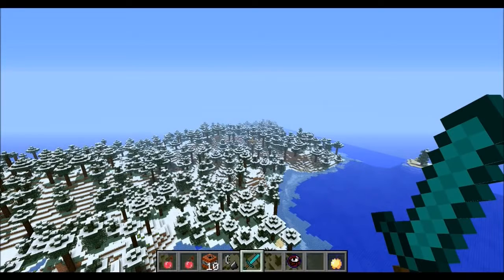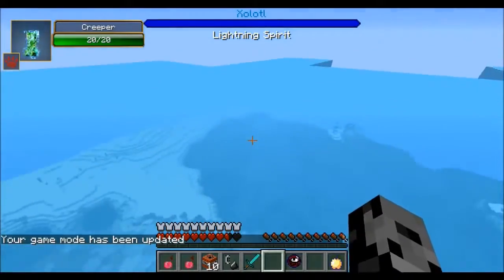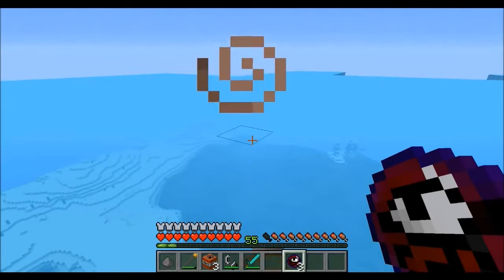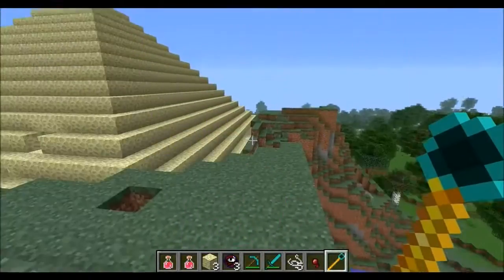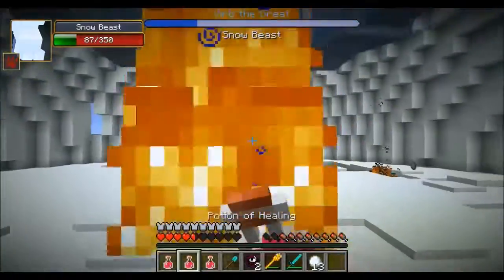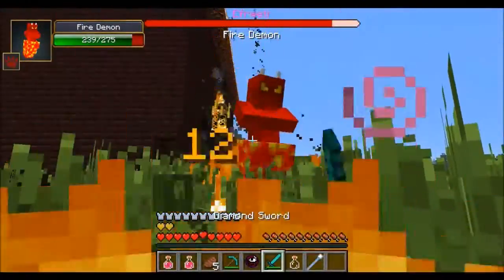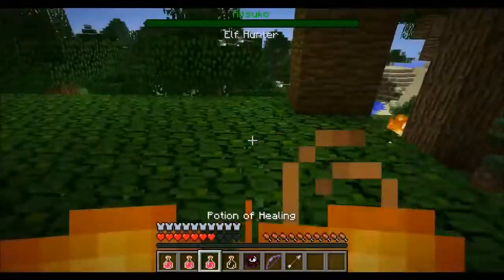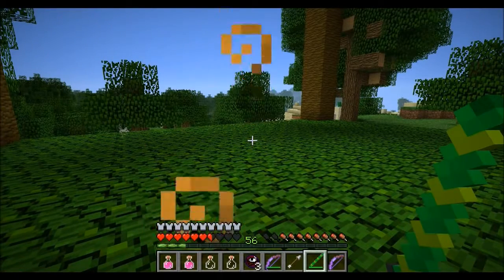Minecraft LEGENDARY BEASTS EPIC BOSSES AND WEAPONS Mod Showcase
This Video Minecraft   LEGENDARY BEASTS EPIC BOSSES AND WEAPONS Mod Showcase

I'm a minecraft gamer and I actually admire other ones such as Dan TDM, JeromeASF...
Therefore, I want to collect all videos of theirs to be followed by everyone